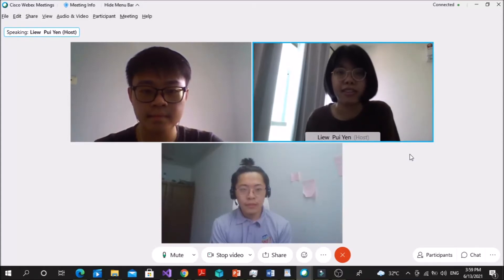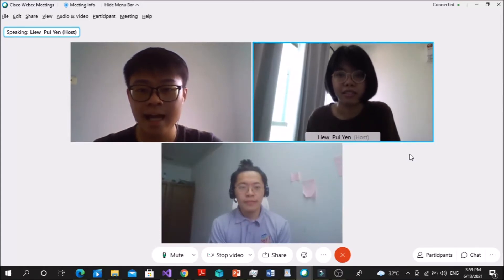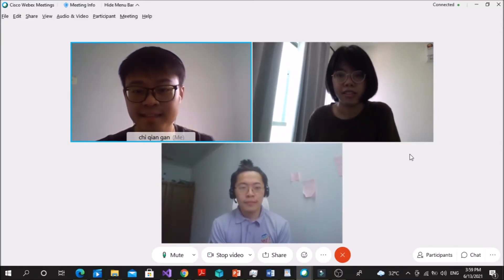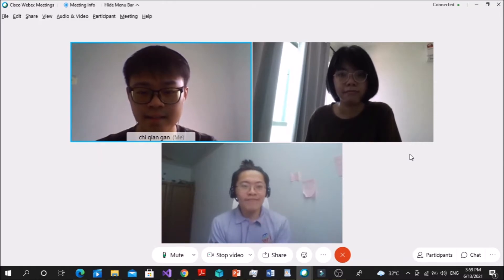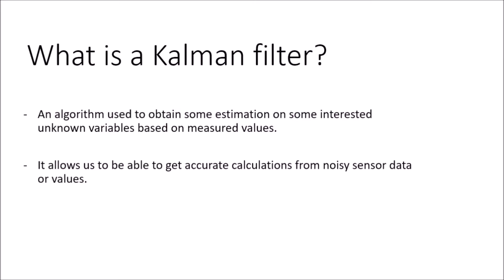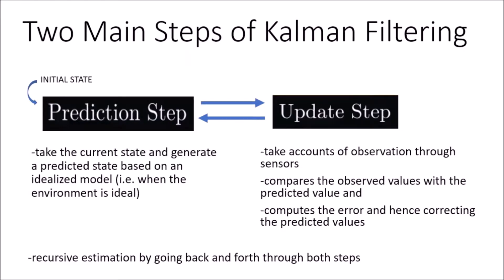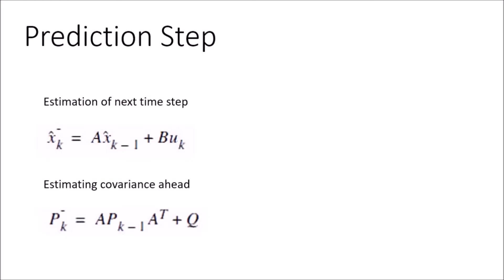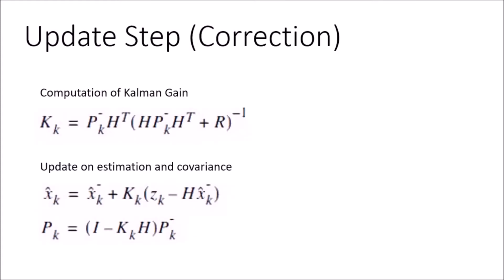Kalman Filter with STM32 system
Milestone 4